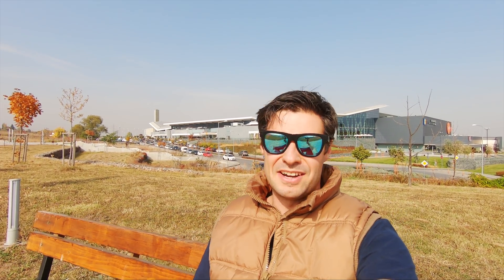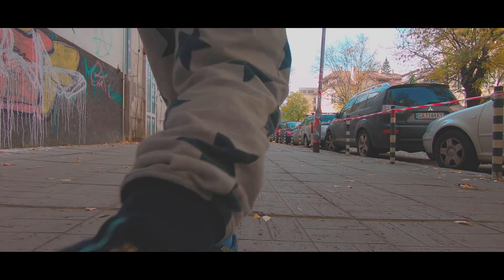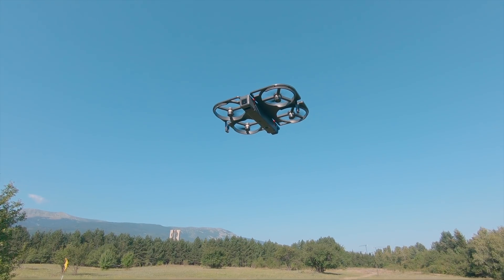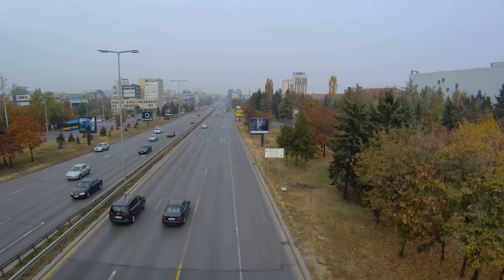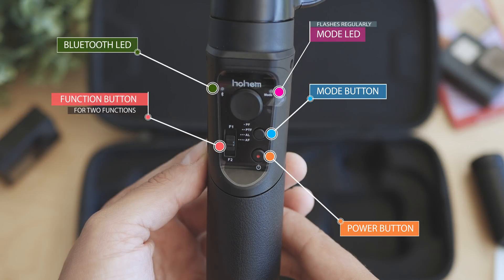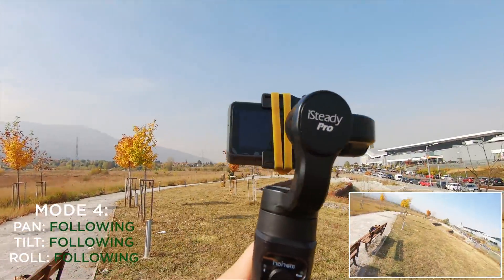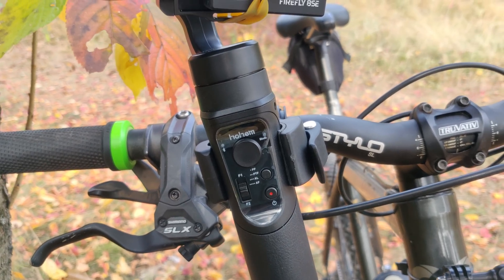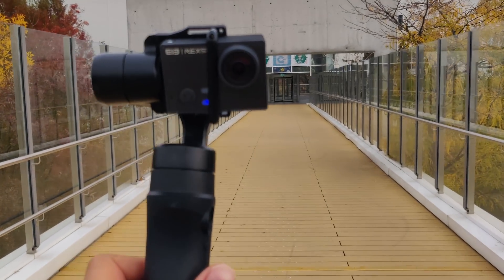iSteady Pro - the BEST 3-Axis budget Gimbal for Action Cameras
Are gimbals dead? Not quite. iSteady Pro – the cure for shaky action camera footage. At just around 80 USD. Yeah, right now I believe it is the best action cam gimbal for its price. And although GoPro hero 7 is an attempt to to make us forget about gimbals, I’d say – this one is a keeper.

In this video: build quality, functionality, the app, a do-it-yourself hack for quick release, then a summary of the good and bad and a lot of sample footage.

Starting with the more hardware-related part – impressive. Last time I checked it costs around 75 dollars and for the money you get excellent build quality. Saying that it is mostly plastic actually sounds disappointing but that is among the best grades of quality plastic I’ve tested.

Looking into this mechanism, there are of course some actioncams that may not fit – Gopro Hero Session, Kalacam, the Sony FDR X3000 and so on… But there’s a small chance you to have any of these anyways. There conveniently are two different ways and angles to mount it to a tripod.

Let’s move on to the functionality – it is all conveniently located on the front side. It is easy to notice the joystick – a bit larger than the rest. The on and off button, the hotkey function buttons and the mode switch. Two front LEDs – the mode LED and the Bluetooth LED. Apparently operation is quite easy. On the right side there’s the battery status indication. And on the left side – the charging ports.

All the possible controls are easily accessible. We better pay attention to the modes:
Mode one – the default one, also named pan following – just follows you panning to the left or right. The rolling and tilting axis are locked.
Mode two – panning and tilting – that makes smooth transitions to two axis, and the one that remains locked is the rolling.
And the third one, where you enter by three clicks and is confirmed by a triple flash keeps all the dimensions locked. Useful when you know your object is in front of you and well centered. You can of course apply compensations via the joystick at any point of time.
You may use the all follow mode – pressing four times. It will follow your movements much smoother compared to situation with no gimbal.
Each of these modes is fine-tunable via the app. The smartphone app is unified and works with the most recent isteady models, like the GEAR that is used for larger mirrorless or DSLR cameras. The app is good, and the controls are so many that you may have to test a lot until you get the best settings for your own shooting habits. Now – to the best part which initially is easy to skip – it HAS a timelapse feature!

Actually the lack of quick-release mechanism is one of the two things I didn’t like. The second one is related to the dimensions of the gimbal – looks like sudden and more aggressive movements may still cause a bit of shakiness. The rest - Good build quality, cool app, all the necessary functions, time lapse, long lasting battery with power bank functionality and an awesome carrying case.

🎵 Music used in this video:

theepicmixer - High Fidelity
Antarcticbreeze - Save The World
SKANDR - Blue Lemonade

٩(-̮̮̃•̃) ۶